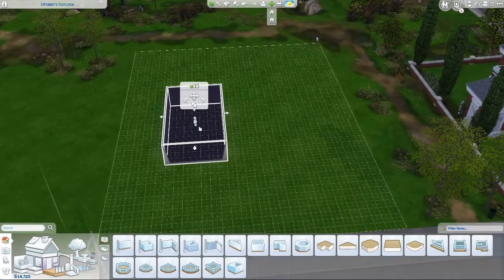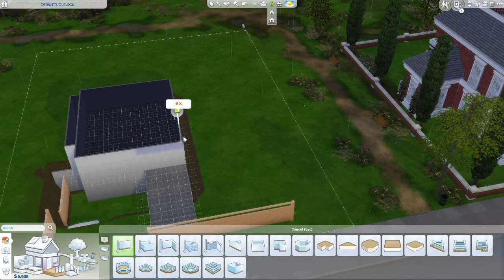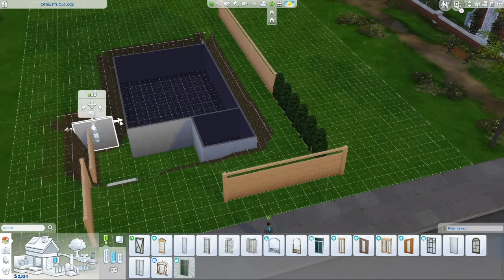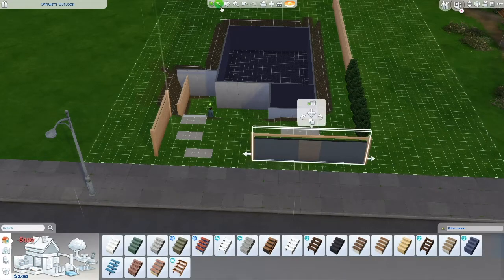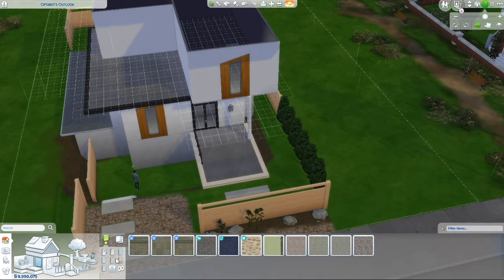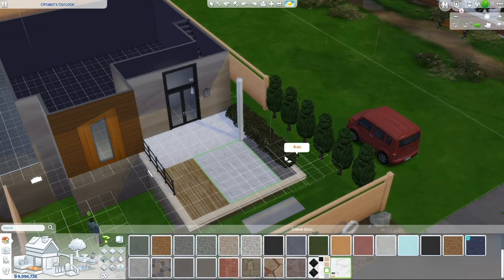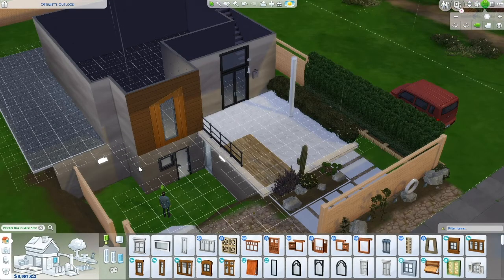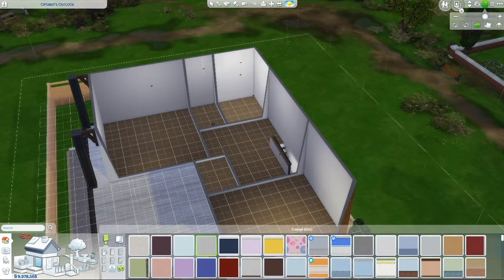MODERN JAPANESE TERRACE HOUSE IN THE SIMS | The Sims 4 Speed Build (part 1)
▶Gallery ID: TheSimTwins14

If you want to submit your Sims to live in the Terrace House, use TerraceHouseSim or TerraceHouseSims on the Gallery so we can find them! You have until April 18 to submit Sims!

Hello everyone,

Brooke here with the first part of our new Terrace House build. This build will be featured in our new LP series, Terrace House: Sims Edition. Download it off the gallery today!